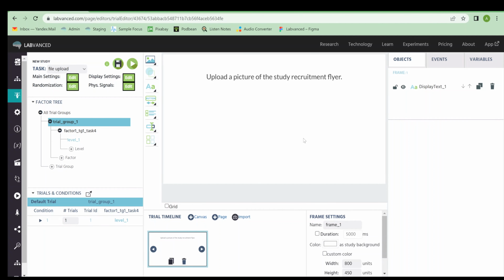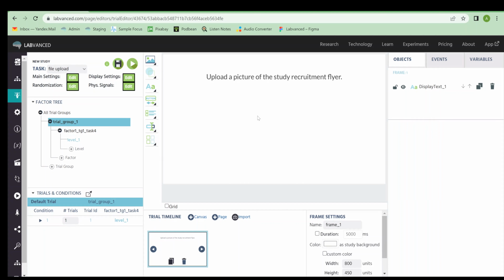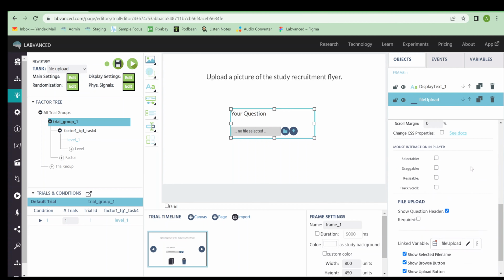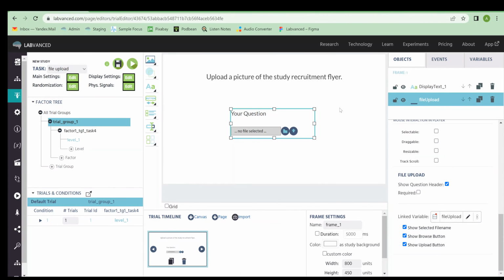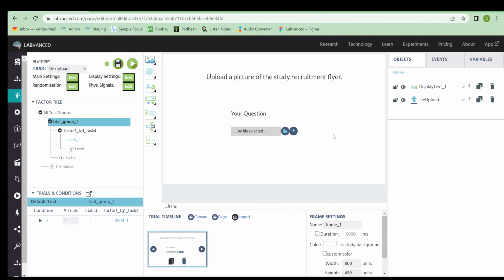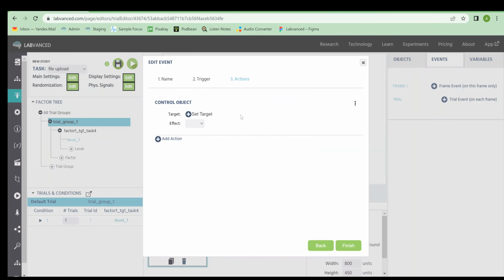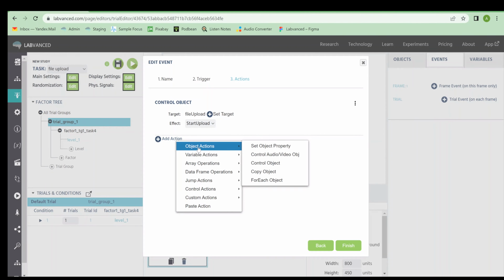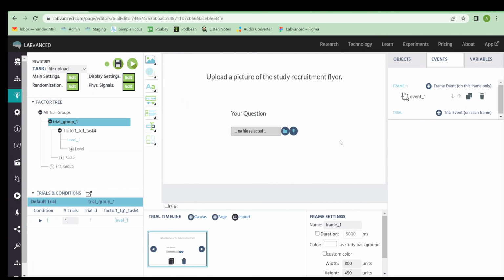The File Upload Element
Welcome to the Labvanced video series! In this video, we discuss the File Upload element. This is different from uploading files as stimuli - with this element, your participant can upload a file for you to view! This element can be used to upload certificates, proof of recruitment, and more.

Helpful timestamps for this video:
0:00 Introduction and Use Cases
1:00 Adding the File Upload Element
1:23 Object Properties
3:03 Using Events